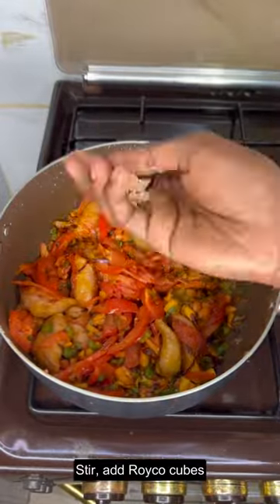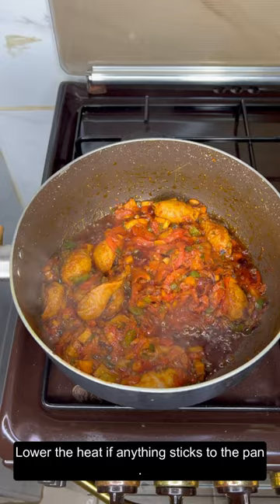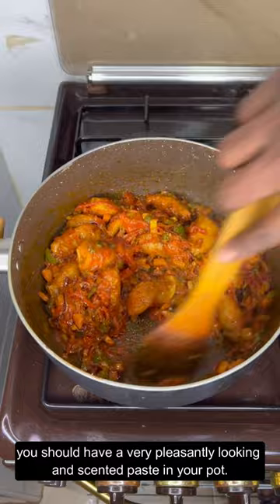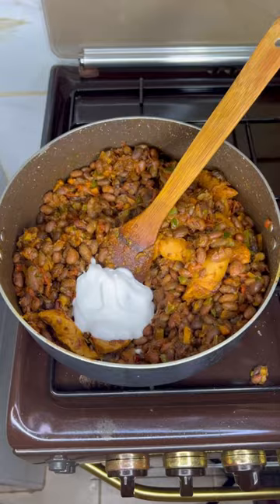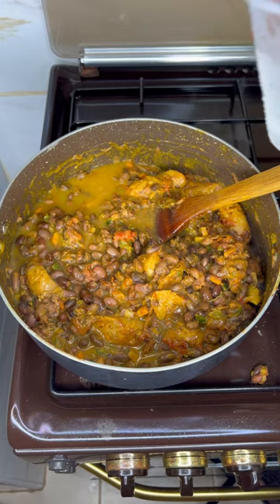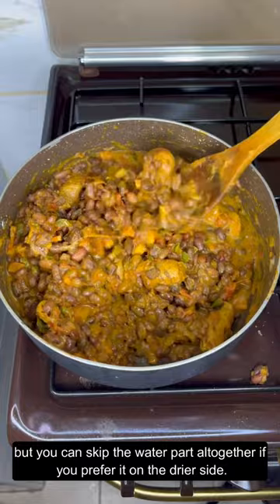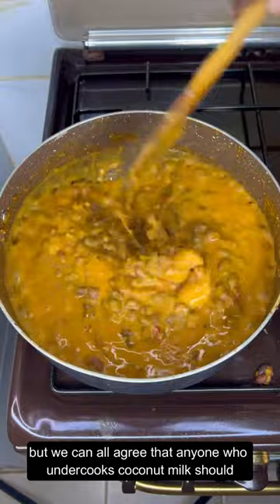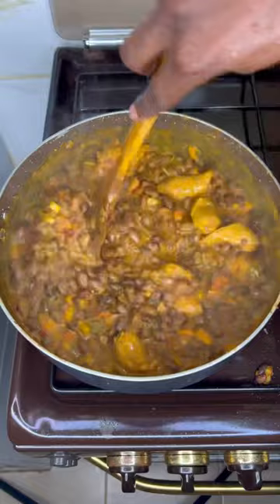Louisiana Red Beans and Rice. Pt2